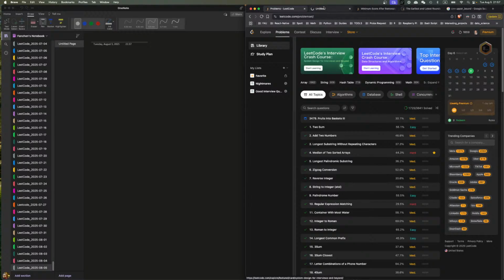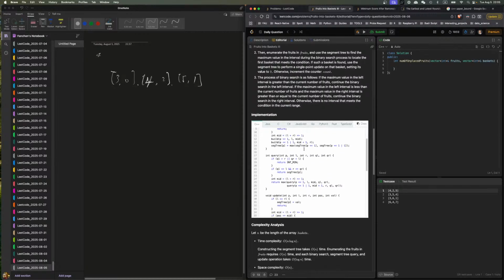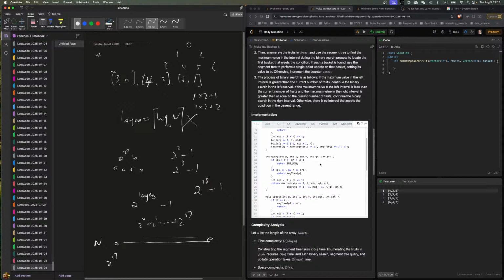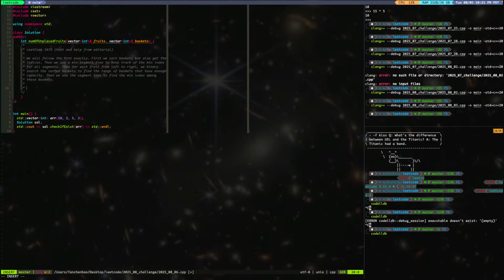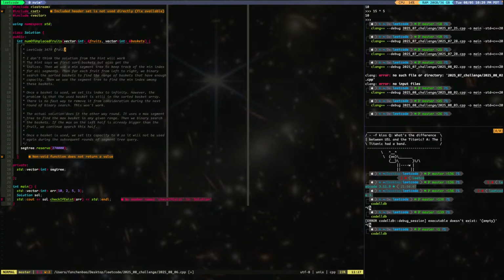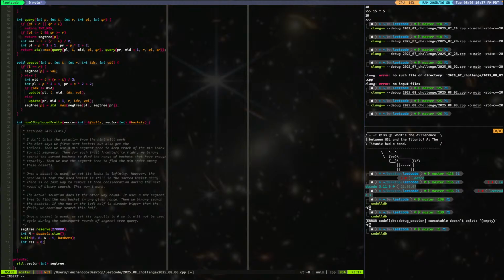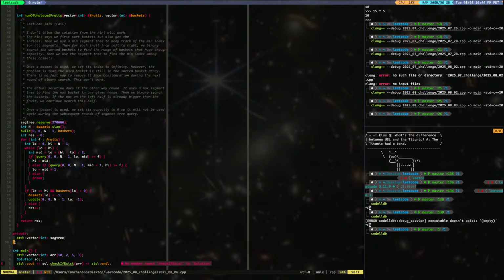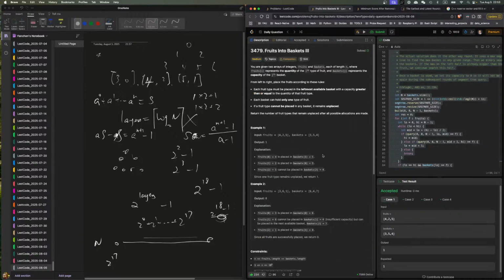2025-08-06 LeetCode 3479 (Fallo)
La conclusión es que de vez en cuando conviene practicar el "árbol de segmentos".